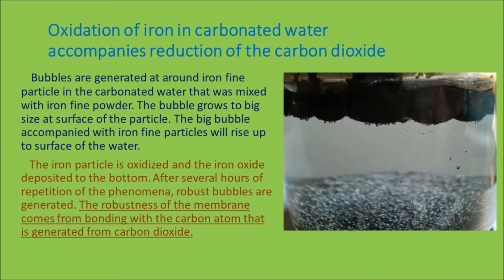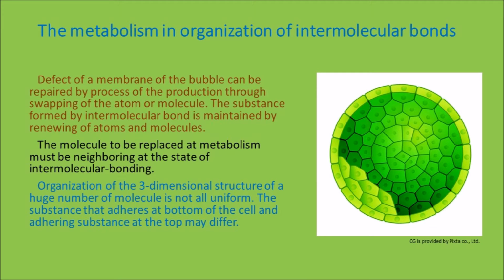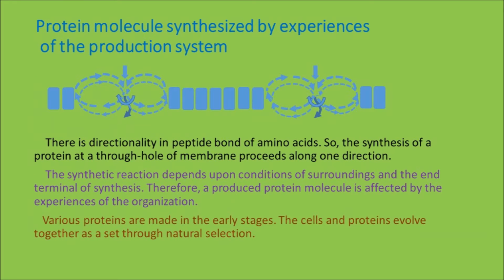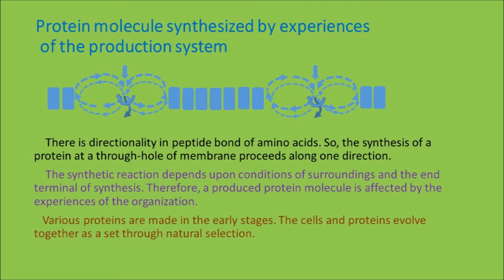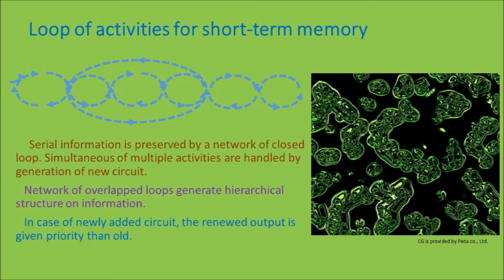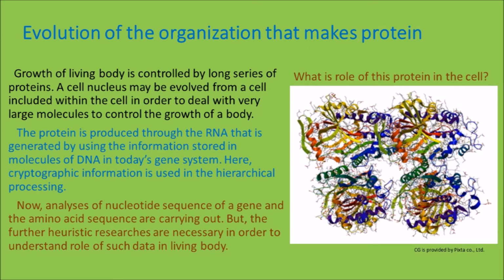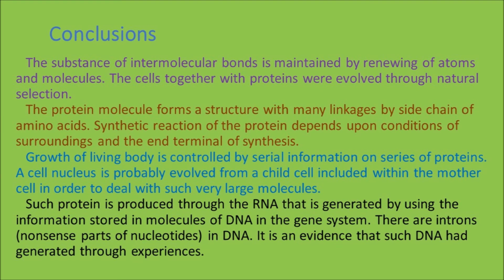Origin of life (2nd stage) Generation of protein molecules involved in the early creature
[Out line].
The cell together with proteins were evolved through natural selection. The cell formed by inter-molecular bond is maintained by renewing of atoms and molecules. The protein molecule forms structure with many linkages by side chain of amino acids. There is directionality in peptide bond of amino acids. So, the synthesis of a protein at a through-hole of membrane proceeds along one direction. The synthetic reaction depends upon conditions of surroundings and the end terminal of synthesis. Therefore, the produced protein molecule is affected by experiences of organization.
Growth of a living body is controlled by information of long series of proteins. In order to deal with such very large molecules, a cell nucleus is probably evolved from a child cell included within the mother cell. That is, included child cell of inside of mother's cell is evolved together through adaptation of its situation. Today, long series of protein is produced through the RNA that is generated by using the information stored in molecules of DNA in gene system. There are introns (nonsense parts of nucleotides) in DNA. It is an evidence that such DNA had generated through experiences.